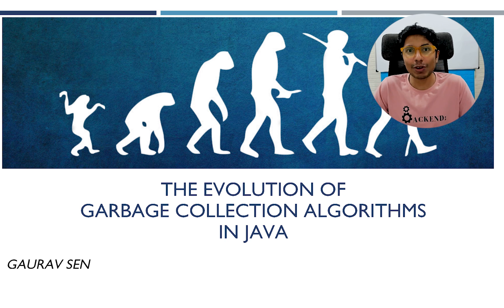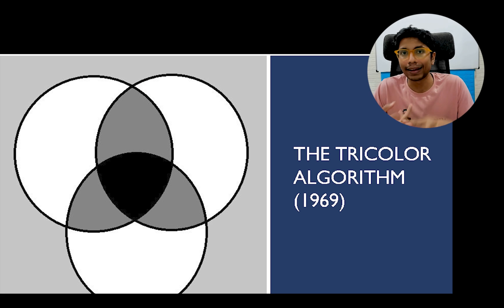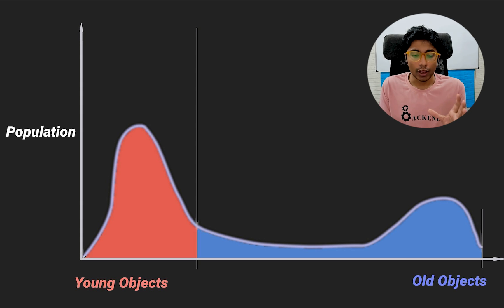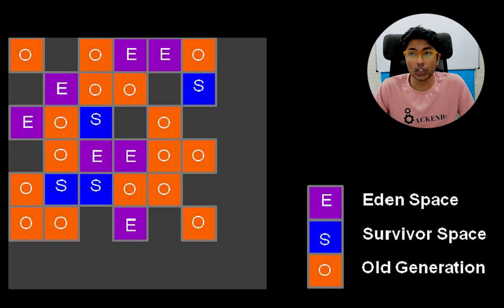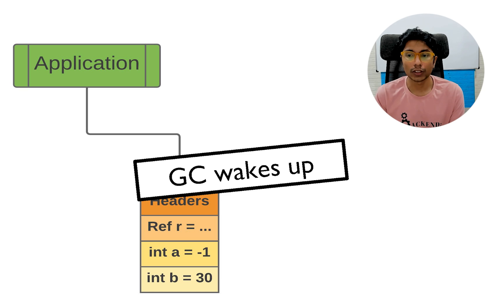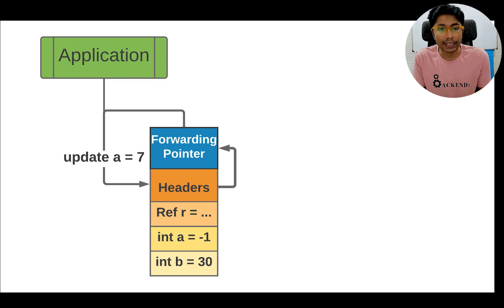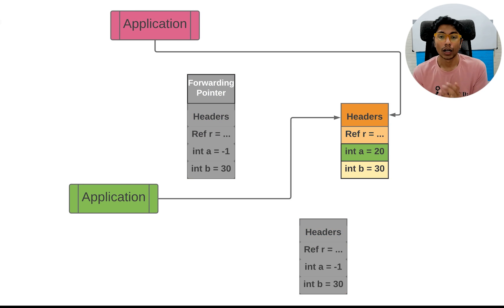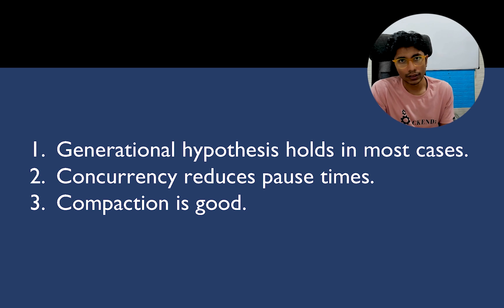Garbage Collection Algorithms in Java: Concurrent Updates with Optimistic Locking - Part III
We discuss how concurrent compaction using Compare and Swap (CAS) operations helps speed up garbage collection algorithms and reduce response latencies.

This is the last piece of the puzzle in the garbage collection series. Cheers!

Garbage collection is a way of automatic memory management provided by modern programming languages like Java, Go, Python and JavaScript.

00:00 Who should watch this
00:43 Recap - Garbage Identification
02:00 The hunt for low latency
02:33 Generational Hypothesis
03:27 Concurrent Mark and Sweep
04:05 Partitioning into regions
04:50 Part III - Concurrent Compaction
05:17 Problem: Lost Writes
06:28 Solution: Forwarding Pointers
08:21 Garbage Collectors in Production
08:50 Conclusion
09:50 Thank you!